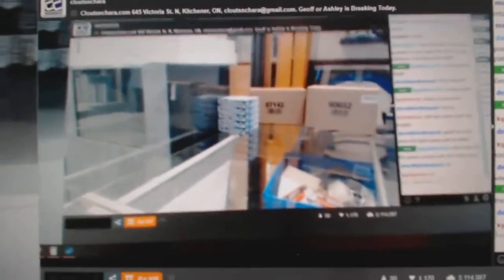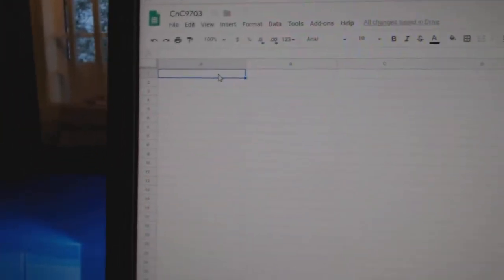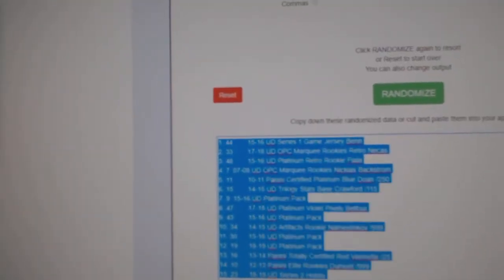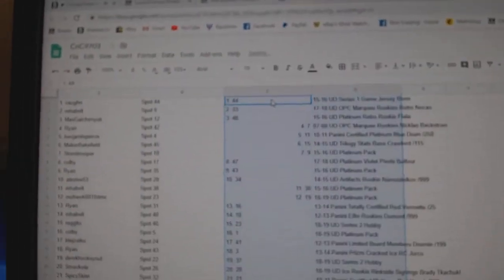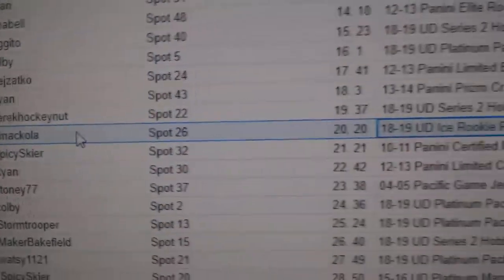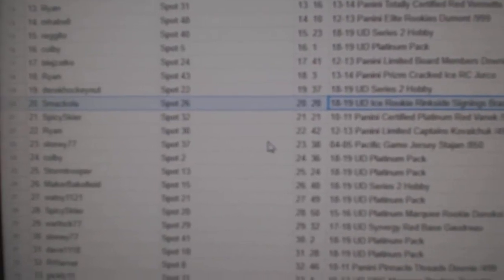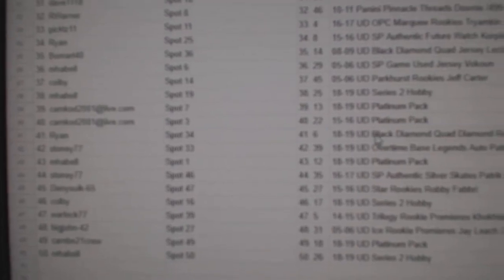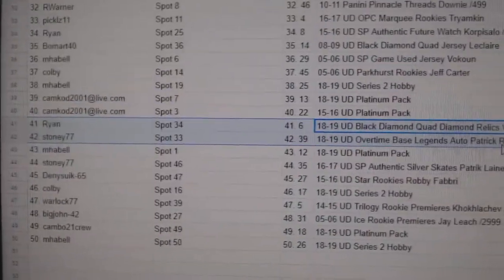C&C High End Gretzky Mini Chancer Hockey Break - C&C GB #9703